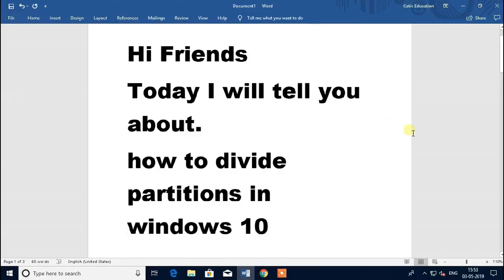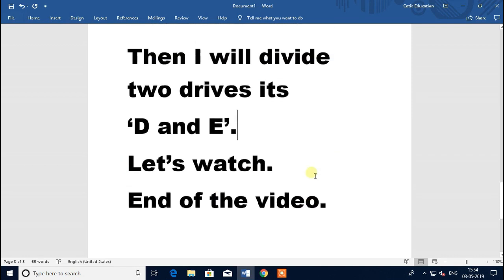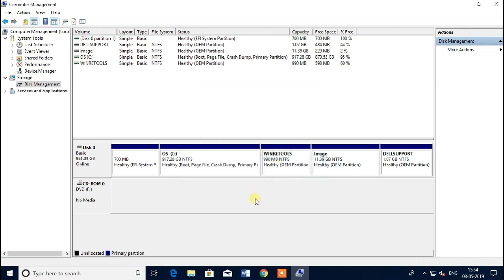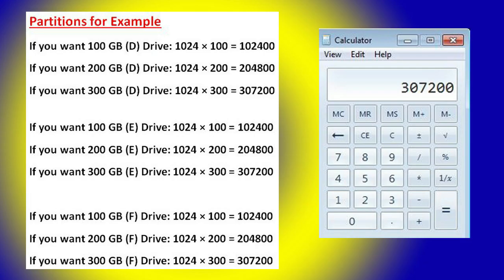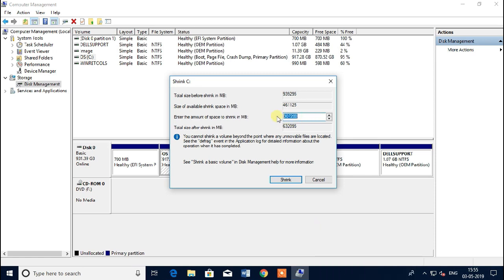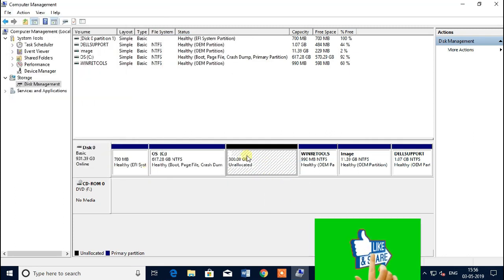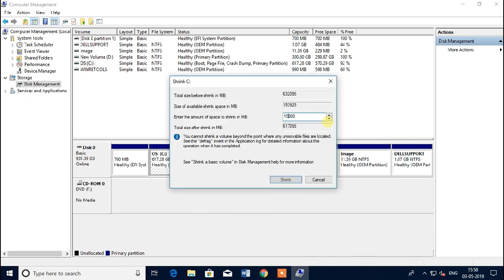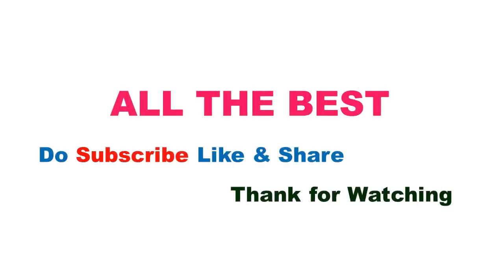How to Partitions 1tb Hard disk in windows 10 Part-2 || gs learning channel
Description
how to partitions 1tb hard disk in windows 10
how to partition 1tb hard disk in windows 10
how to partition in windows 10
how to make partition in windows 10
1tb hard disk partition